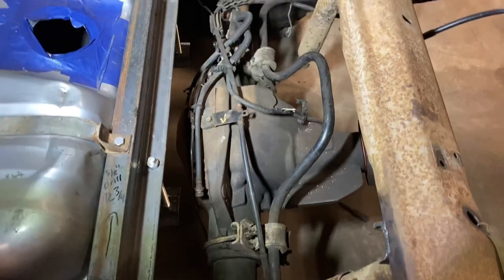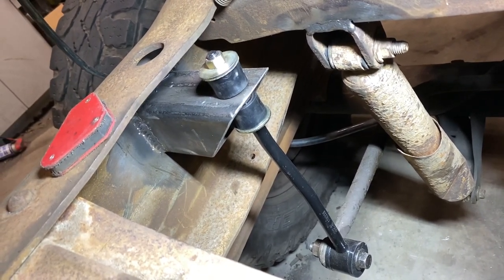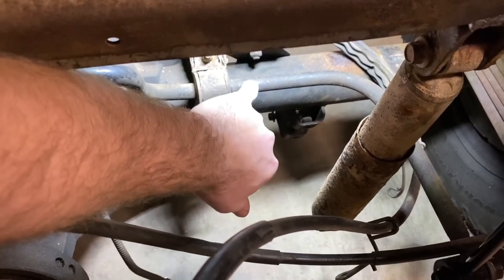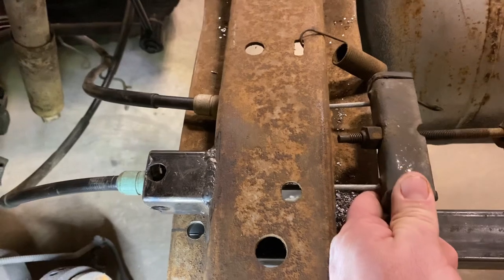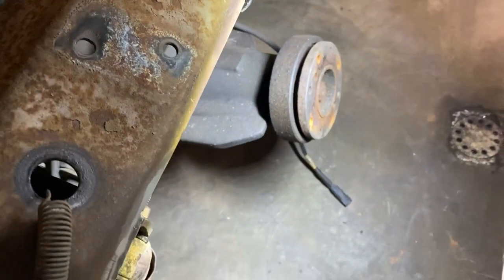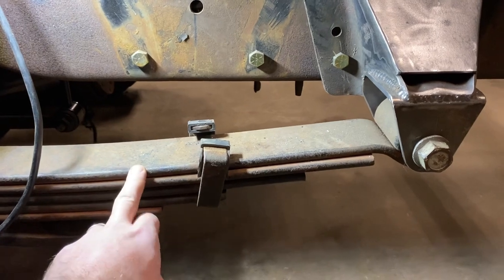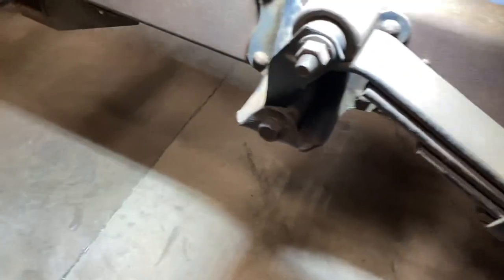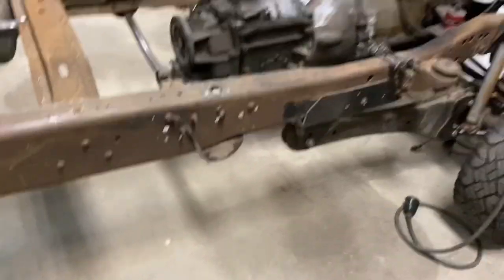Ford Cummins 4x4 Swap Van project frame mods done!!! 10.5 Ford Sterling finishing touches.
I discuss the last things needed to install a Ford 10.5 Sterling axle in my 1990 Econoline van project.